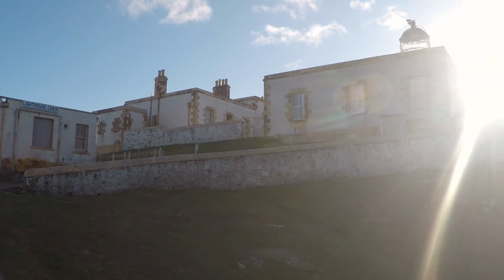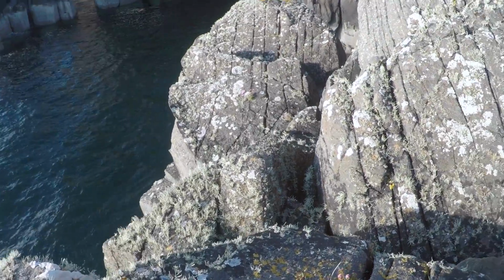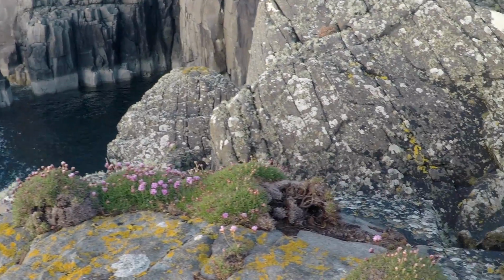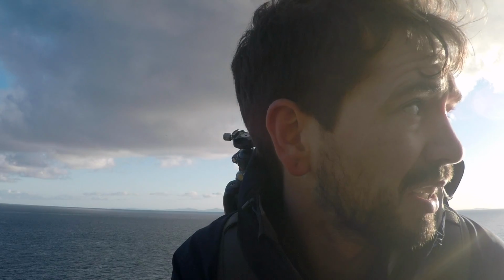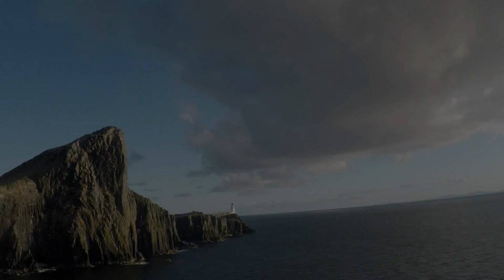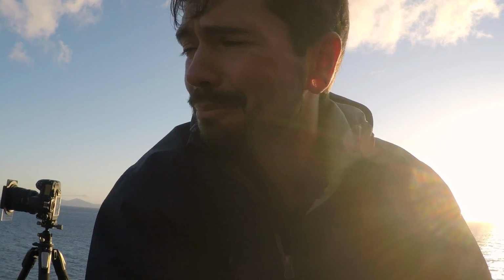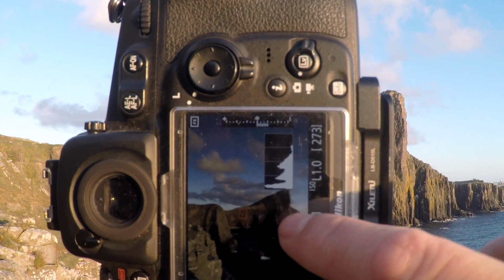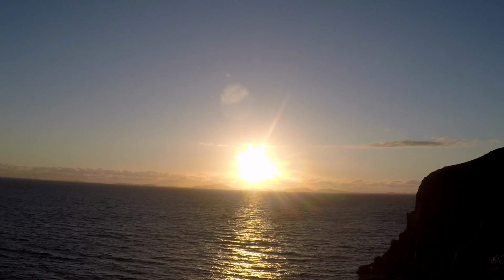Search for the Wild flowers | Landscape Photography | Niest Point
In this Vlog I head down to Niest Point on the Isle of Skye and search for the wild flowers To try and create some interesting foregrounds. But I was slightly early in the season :(

Here is a list of some of my favourite camera equipment I use. If you do decide to click and buy any of these amazing items two things will happen, you will get some awesome new gear for you camera and I will get a little kick back :)

Camera, Nikon D810

Filters, Nisi Filter set

Filters, 10 Stop

Filters, Medium soft edge grad

Lens, Tamron G2 24-70

Lens, Tamron G2 70-200

Bag, LowPro Whistler